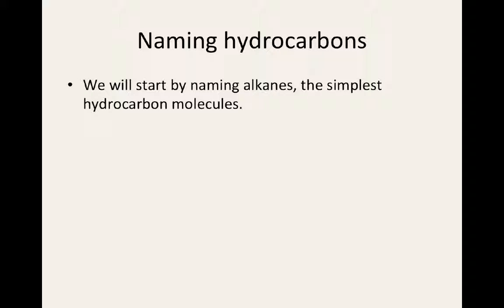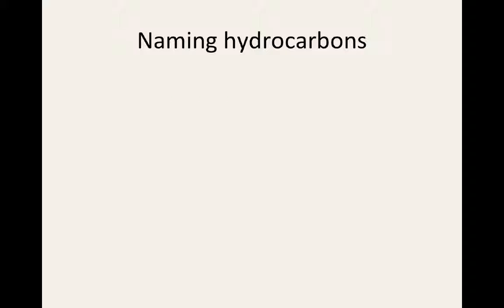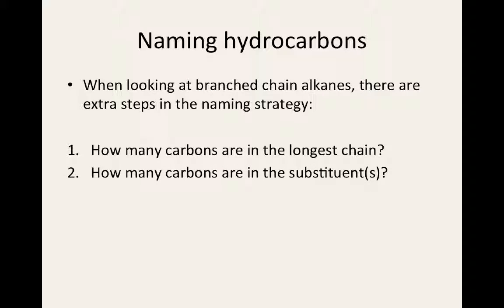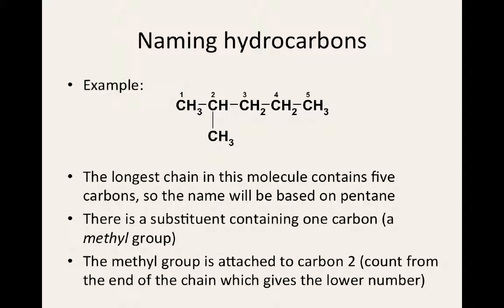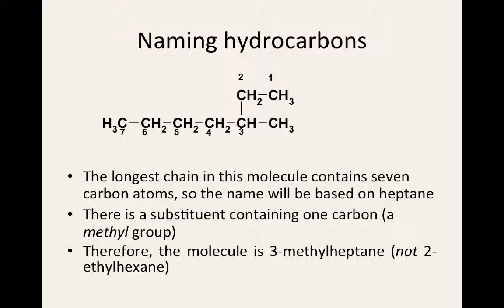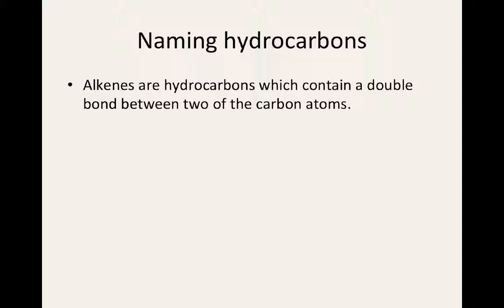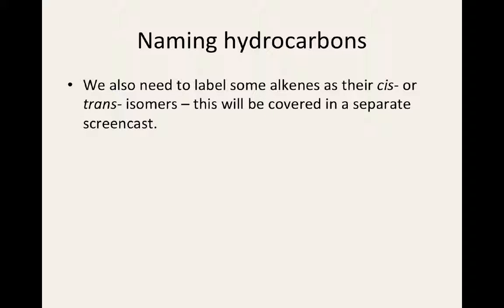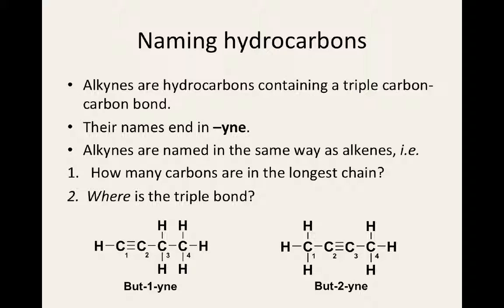Naming hydrocarbons screencast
This screencast shows you how to name simple hydrocarbons including alkanes, alkenes and alkynes.